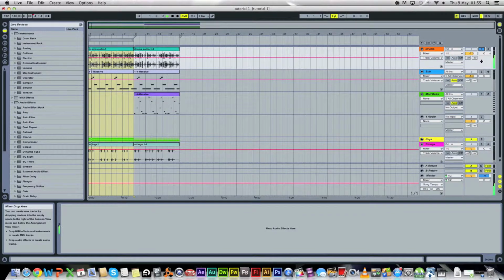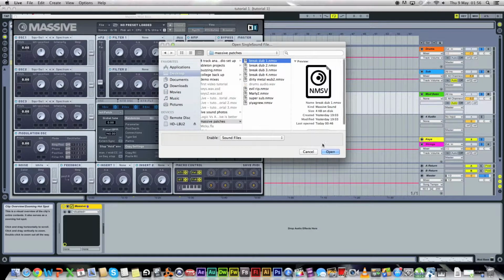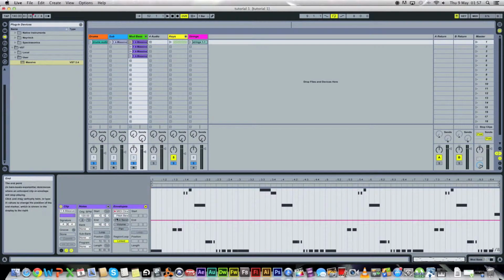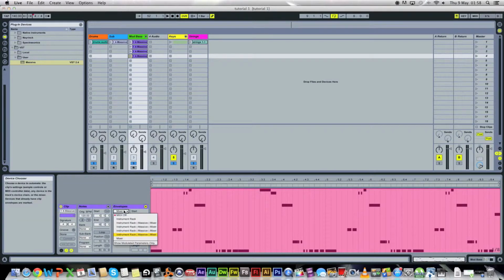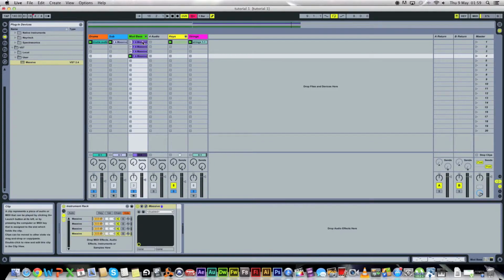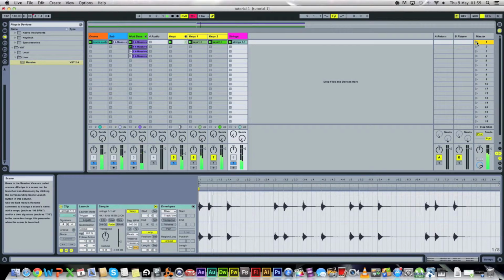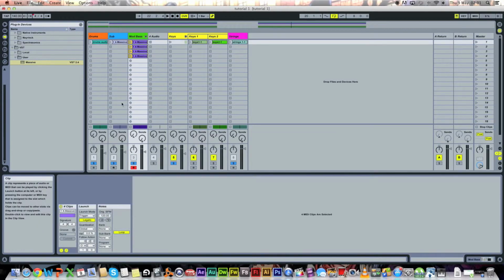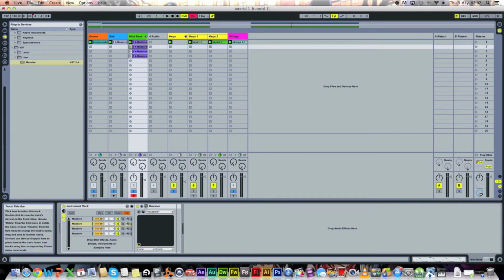How to use Ableton Lives Legato Function With Massive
***Get the Patches and Midi files for this tutorial below ***